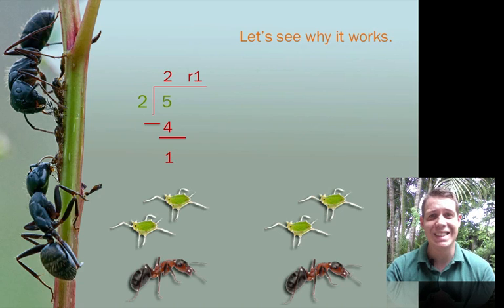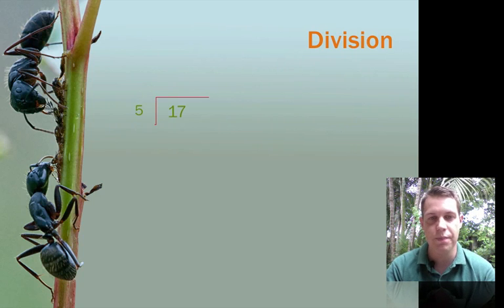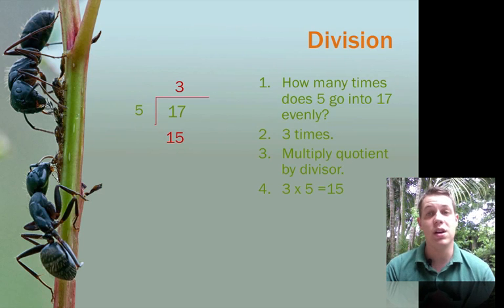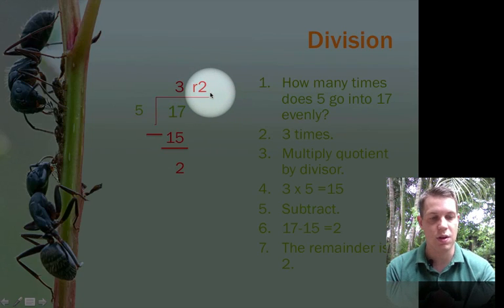Division with Remainders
In this video ants and aphids will help us learn the basics of division with remainders. We will learn what a remainder is, learn how all the different parts in a division problem represent something in real liefe and have some fun with ants and aphids.